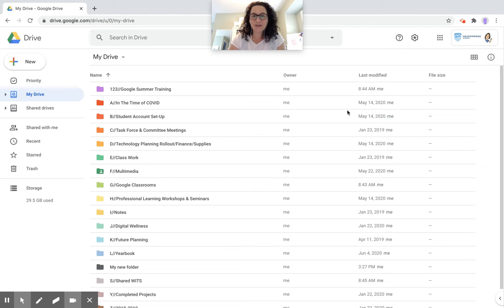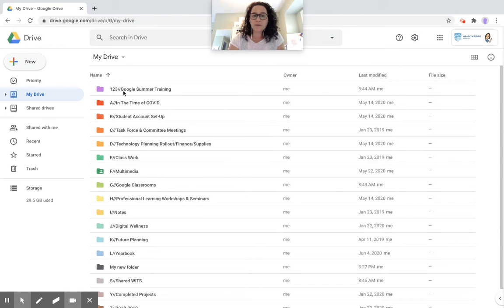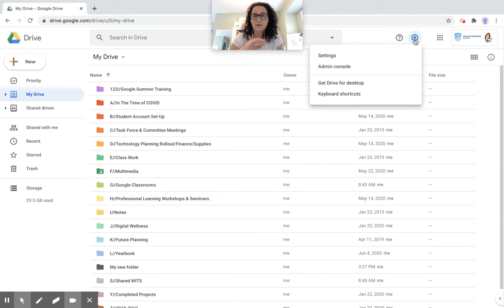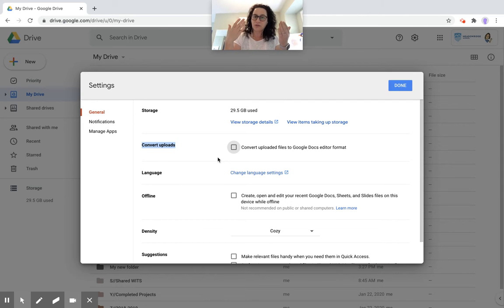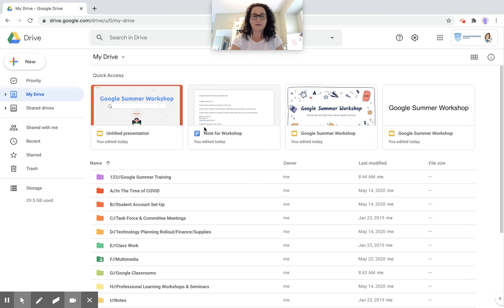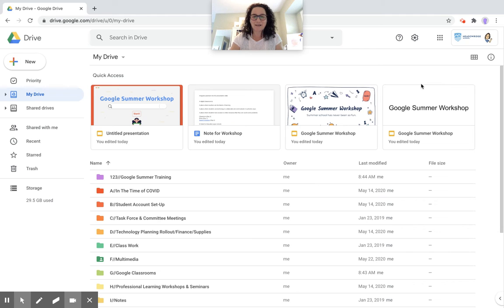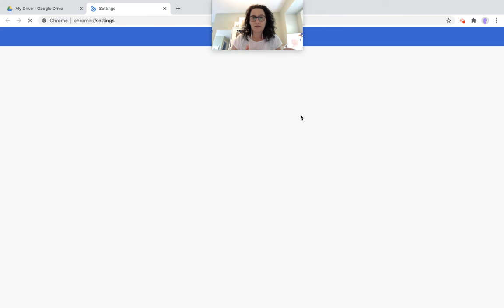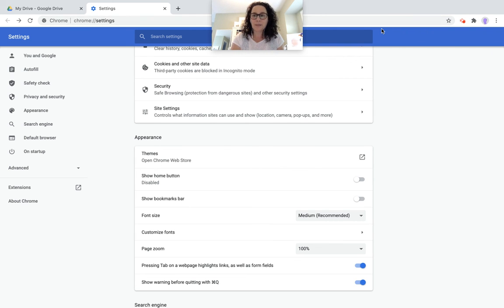Drive Organization - July 7 - Tech Together Tuesday